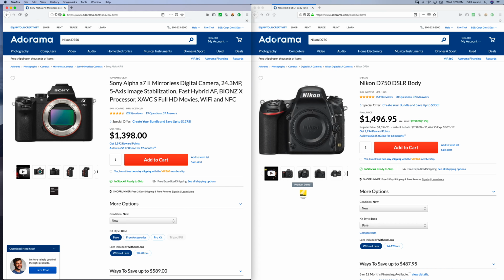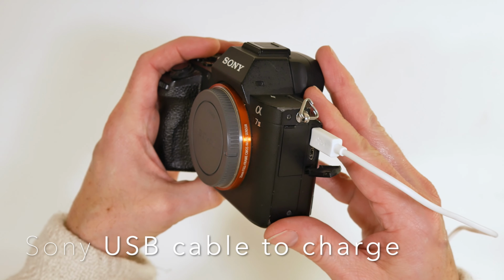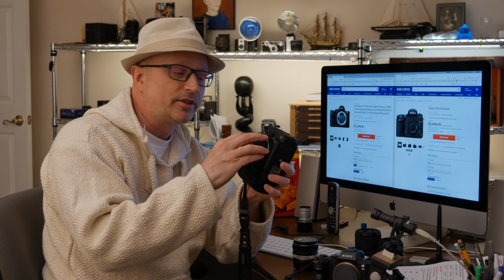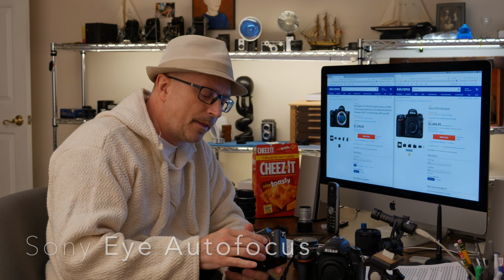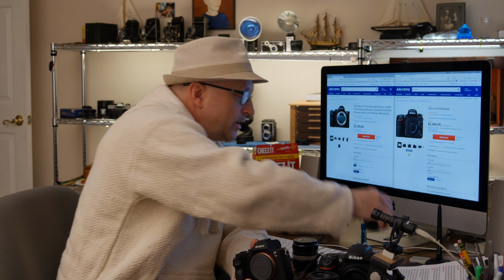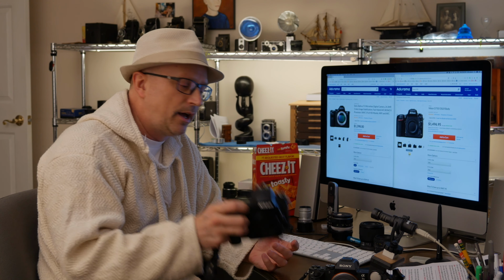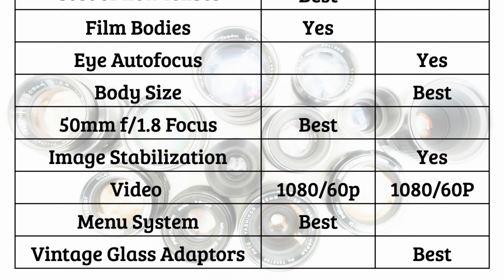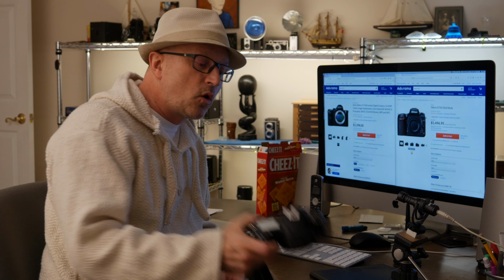Sony A7ii vs Nikon D750 Full Frame Camera Review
I compare the pros and cons of two Low Cost Full Frame camera bodies. The Sony A7ii and the Nikon D750.